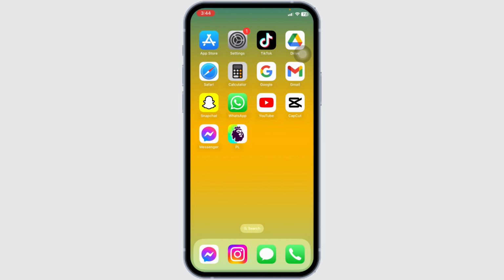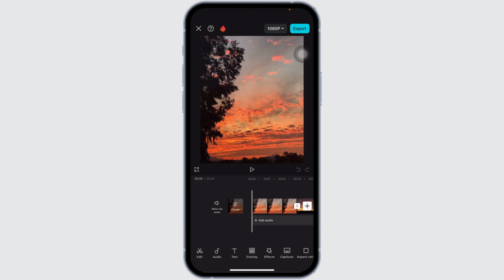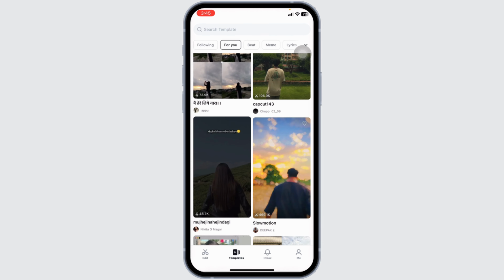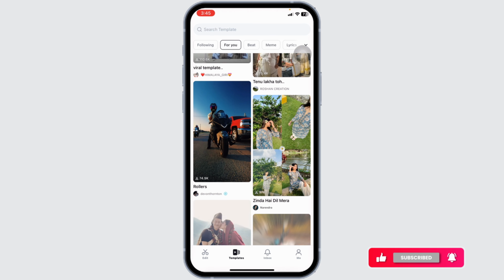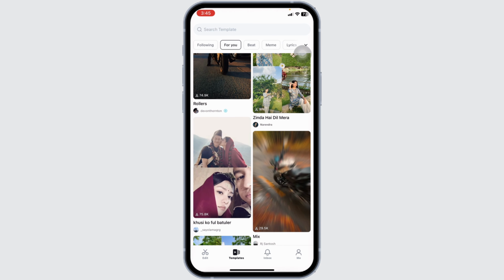How To Apply For Editor On CapCut 2024 (EXPLAINED)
Tutorial On How To Apply For Editor On CapCut 2024 (EXPLAINED)

 Welcome to Official Help Desk! In this video, we'll guide you through the process of applying for an editor role on CapCut in 2024. Whether you're looking to join a creative team, contribute to projects, or explore opportunities in video editing, this tutorial will explain everything you need to know.

 Topics Covered:

How To Apply For Editor On CapCut 2024: Step-by-step instructions on how to find and apply for editor positions within the CapCut platform, including tips on setting up your profile and showcasing your skills.

Building a Strong CapCut Portfolio: Learn how to create a compelling portfolio on CapCut that highlights your editing abilities, making you stand out to potential collaborators or employers.

Tips for Success as a CapCut Editor: Additional advice on how to network within the CapCut community, find the right projects for your skill level, and advance your editing career.

0:05 - How To Apply For Editor On CapCut 2024
0:15 - Building a Strong CapCut Portfolio
0:25 - Tips for Success as a CapCut Editor

Have you applied for an editor role on CapCut? What tips do you have for others looking to do the same? Share your experiences or ask for help in the comments section below!